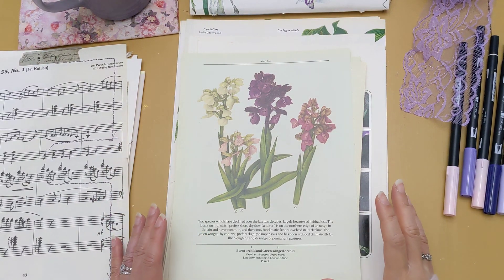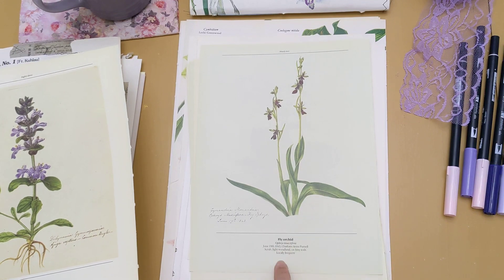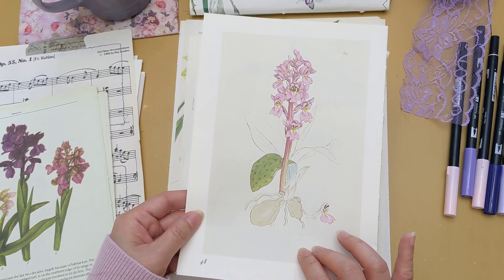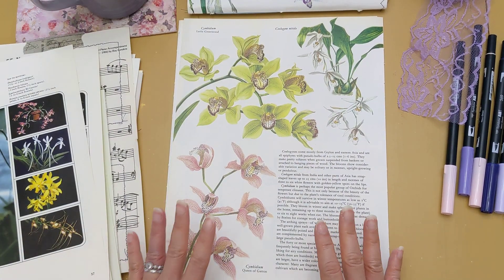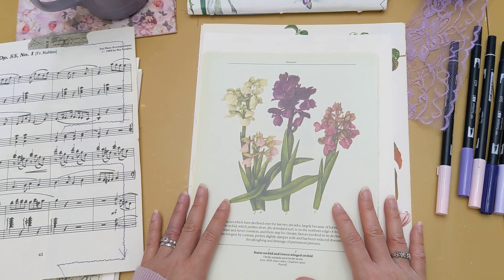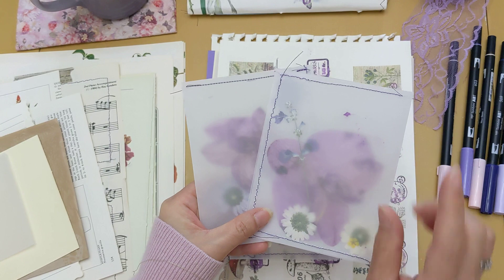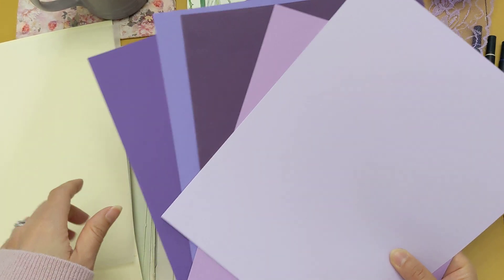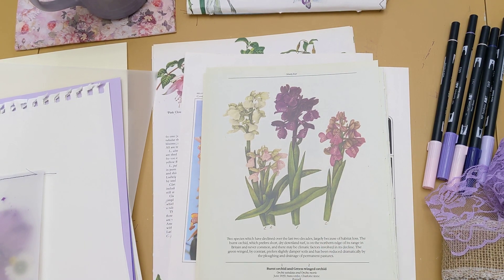Orchid Journal - selecting pages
Pretty Junk Journal inspired a purple Orchid.